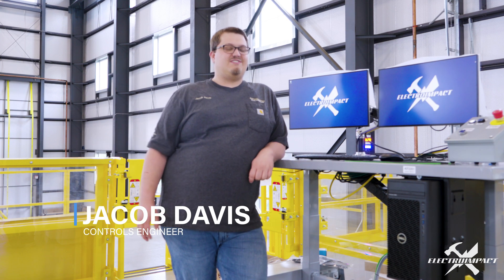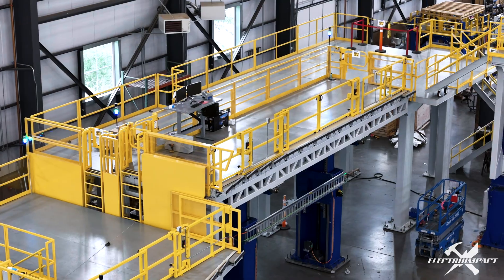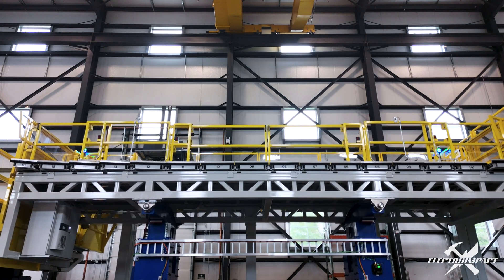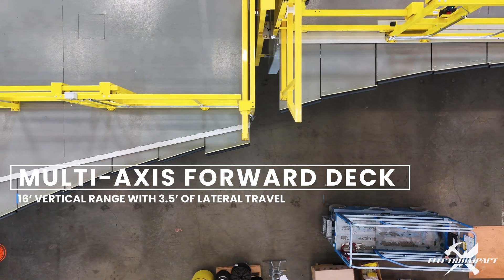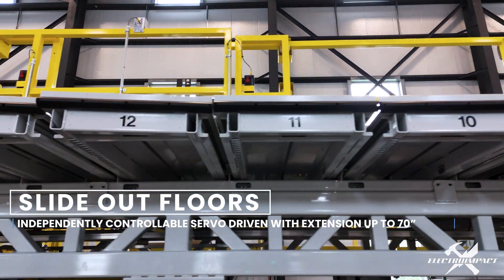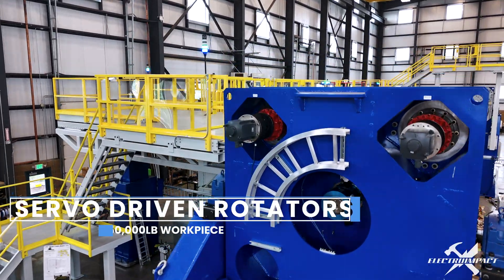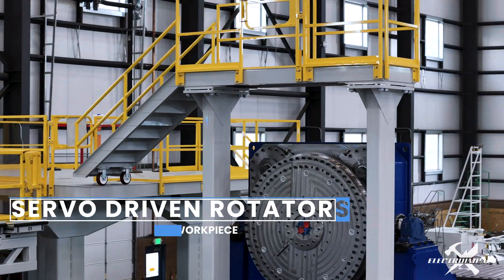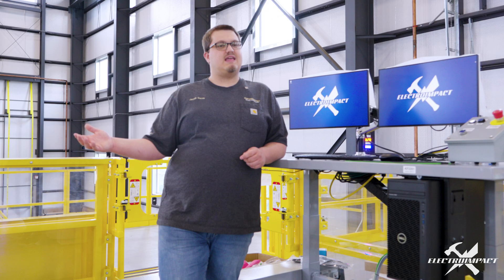C-Axis Programmable Work Stand by Electroimpact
Electroimpact Programmable Multi-Height Work Platforms! 🚀

Key Features:
✅ 25x Servo-Driven Slide-Out Floors for seamless part access
✅ Slide-Out Floors extend up to 60 inches for added versatility
✅ Interlocked Safety Gates ensure a secure work environment
✅ Decks offer 4 feet of Up/Down Travel (with a variance of +/- 2 feet)
✅ Forward Deck allows for 3 feet of forward and backward traversal
✅ Integrated Siemens Control System for precision and reliability
✅ Nominal Working Height of 16 feet for enhanced accessibility
✅ Articulating Staircase facilitates smooth ingress/egress throughout the entire range of deck motion

Maximize productivity and safety in your workspace with our cutting-edge Multi-Height Work Platforms.